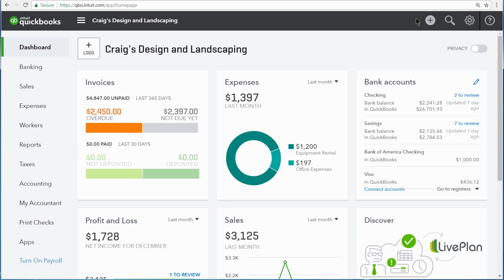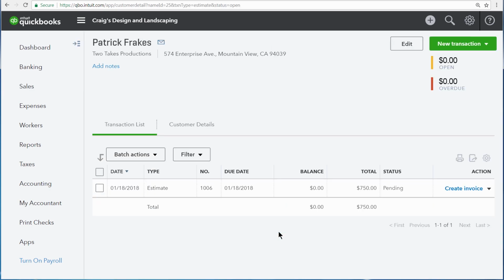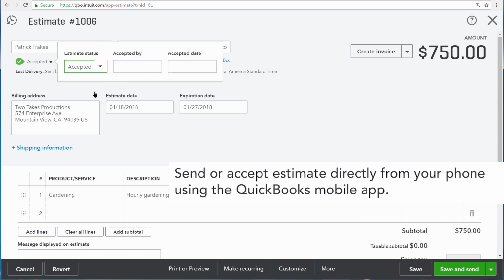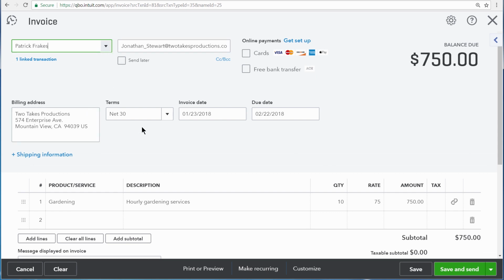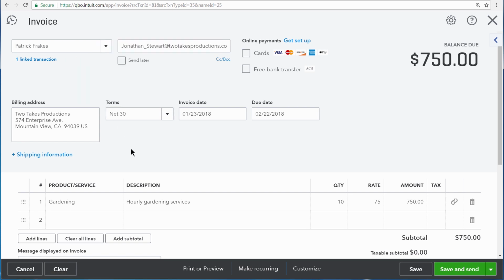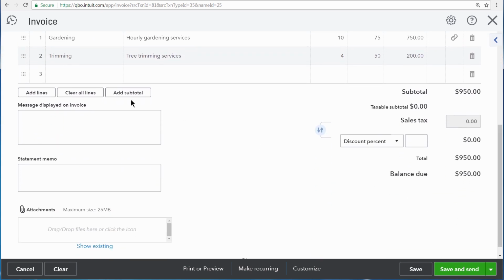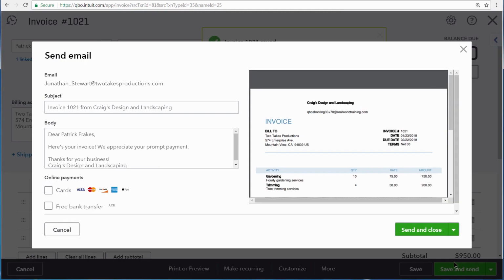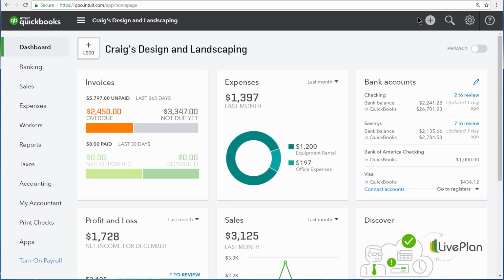How to Convert an Estimate Into an Invoice QuickBooks Online Tutorial